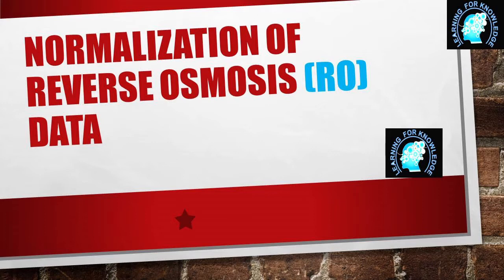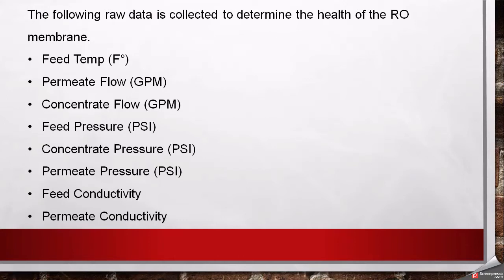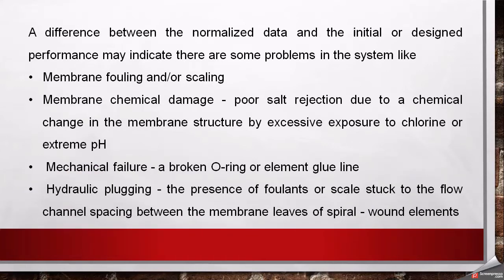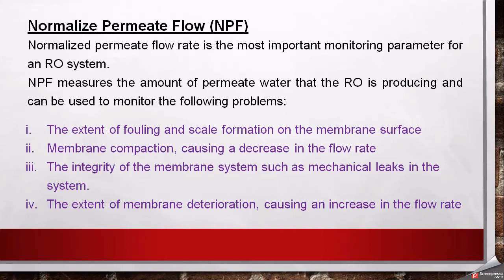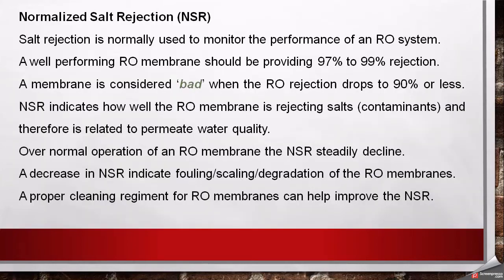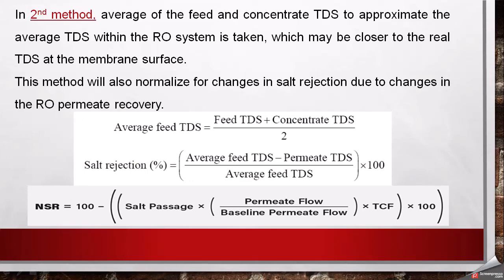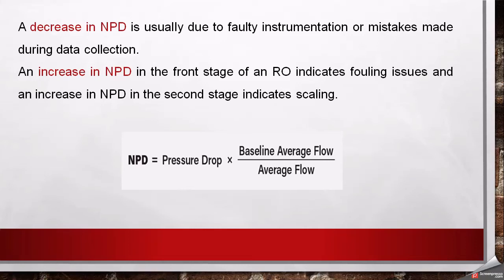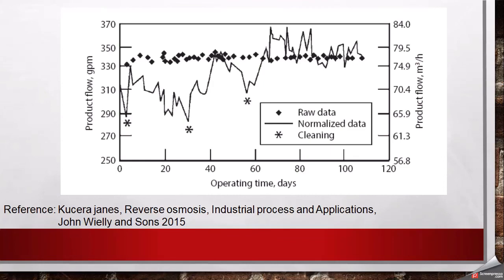Data Normalization (NPF, NSR and NPD) of Reverse Osmosis (RO) Operation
Reverse Osmosis (RO) is used in water treatment for drinking and industrial applications. In this video a very important topic o normalization of data is explained. Importance of three important parameter related with RO performance i.e. Normalized permeate flow (NPF), Normalized Salt rejection (NSR) and Normalized Pressure differential (NPD) are explained.